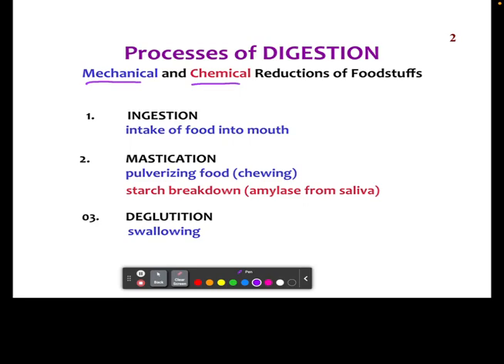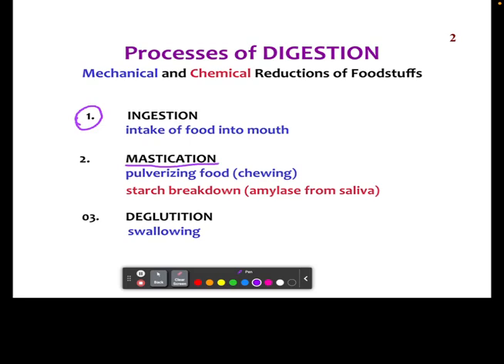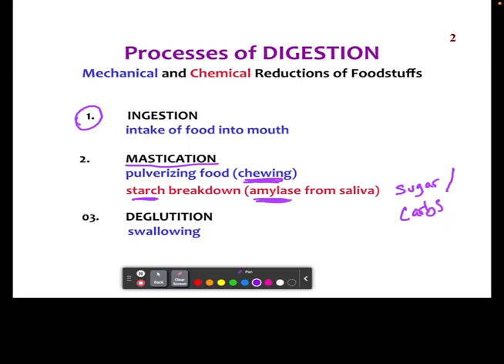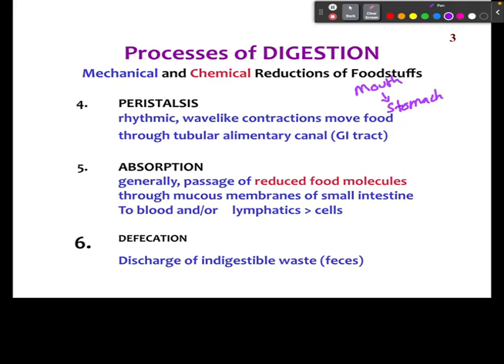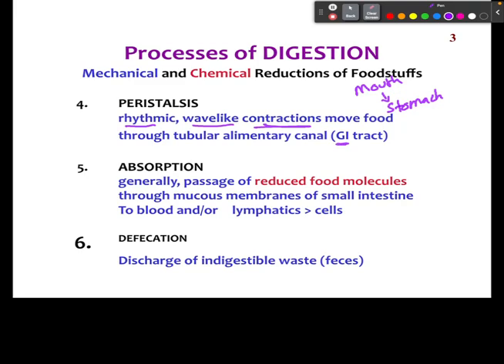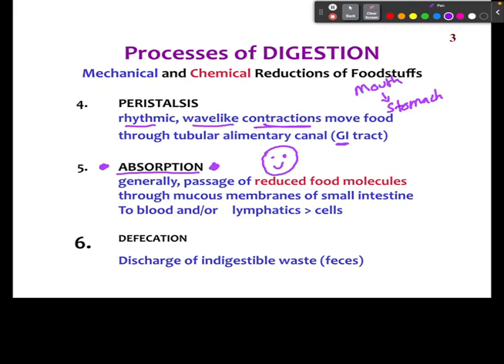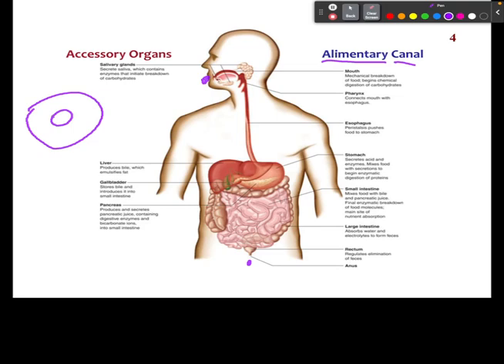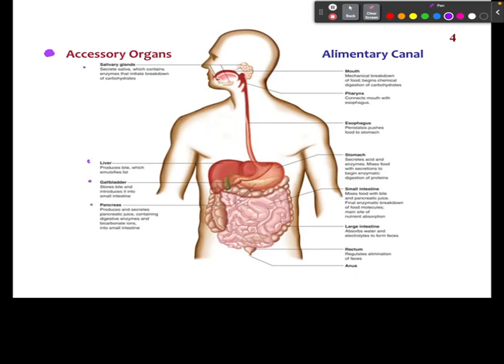CH17 1 Digestive Processes Overview